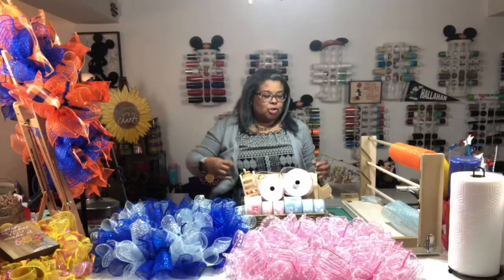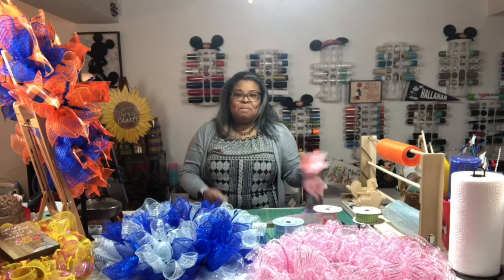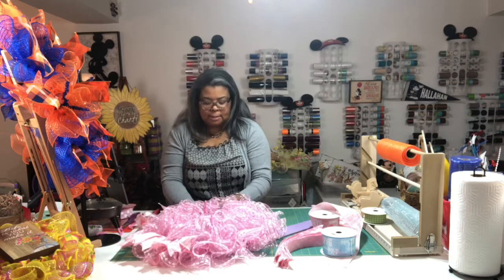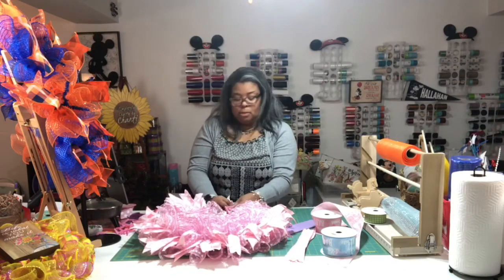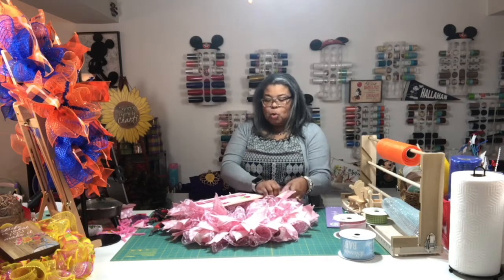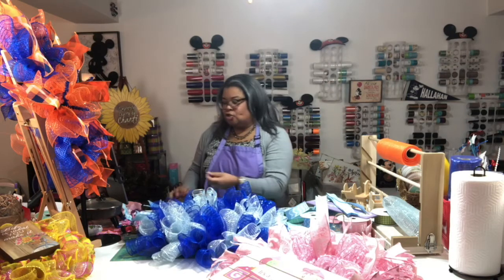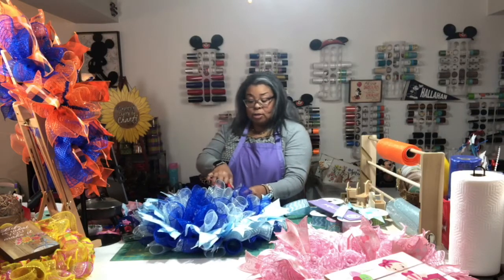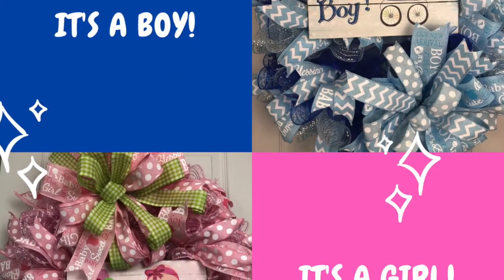How To Make a Baby Wreath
Decisions...decisions.

I initially going to add baby accessories to the wreaths, but I didn't like the way they looked in the wreath, so I decided to just keep the bows. This video was fun to make and I hope you enjoy it.

Come back for more, there is a new video added every Wednesday.